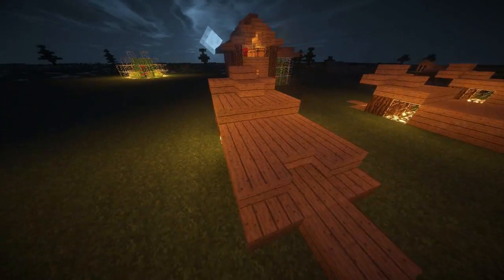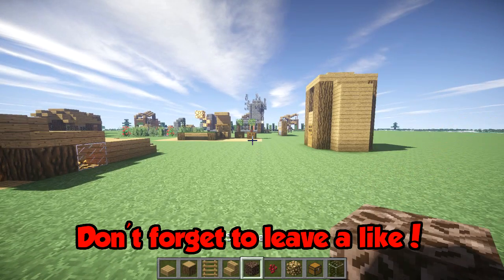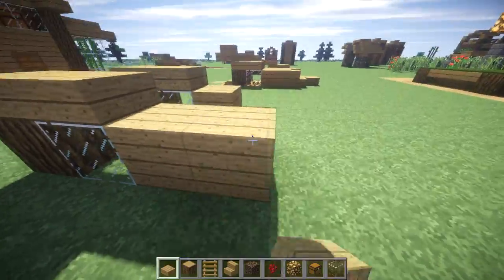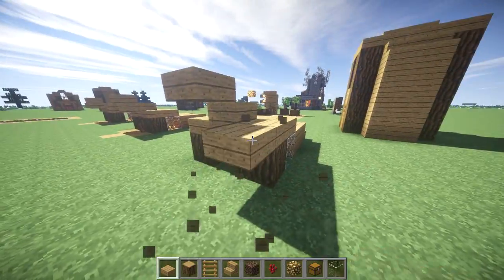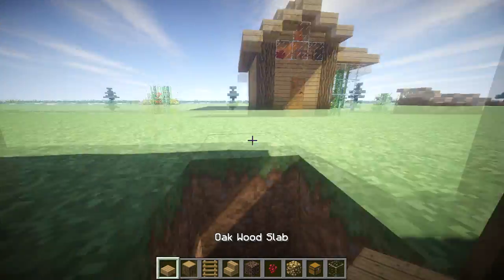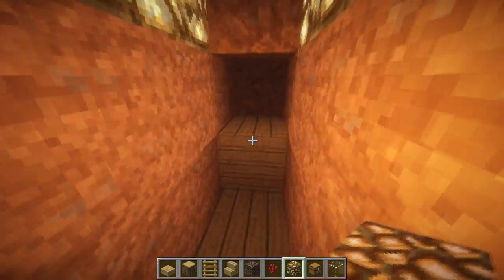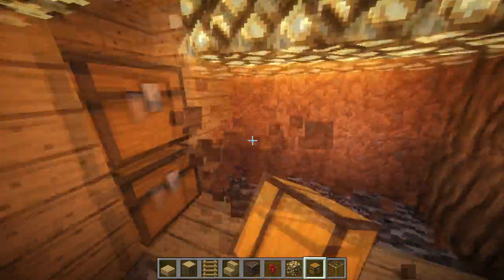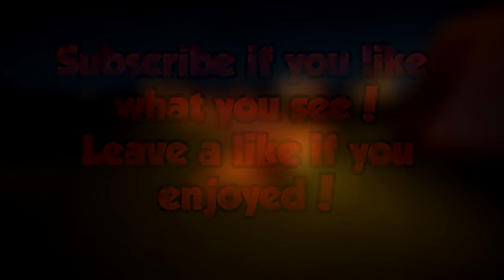Minecraft: How to Build: Cool Small Underground Netherwart Farm Tutorial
This Minecraft underground cool small farm tutorial is fast/easy to do and can be done in less than five minutes. Bye :D